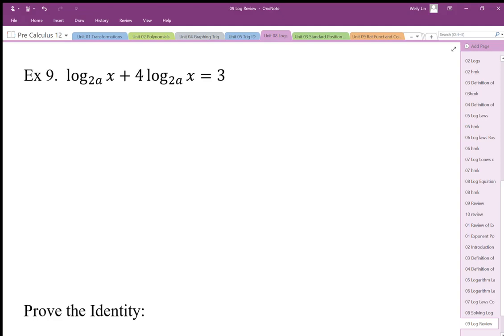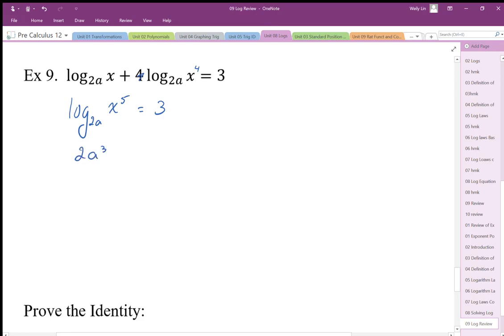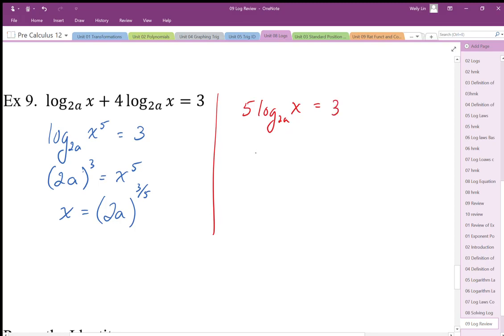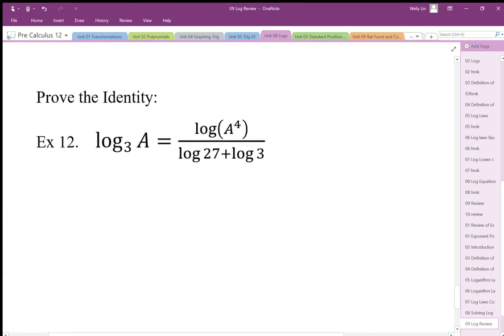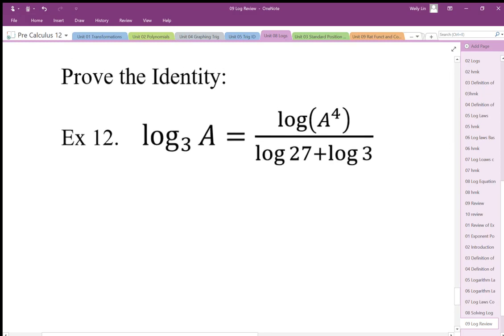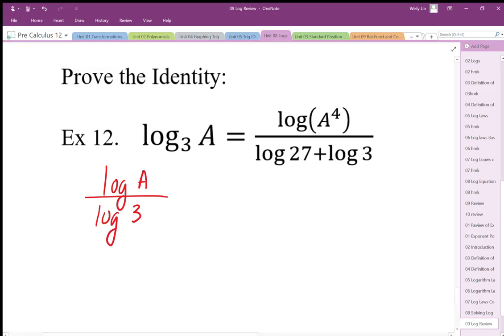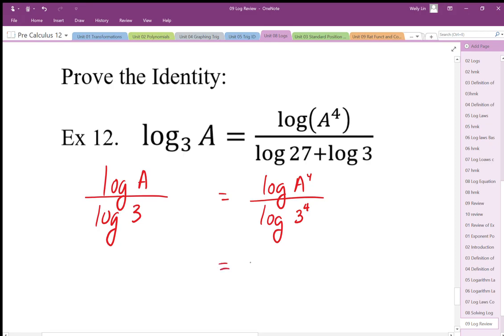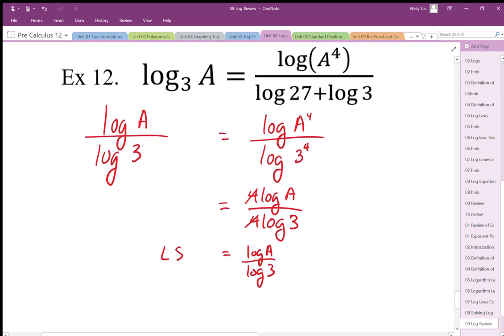09 Log Review Part6